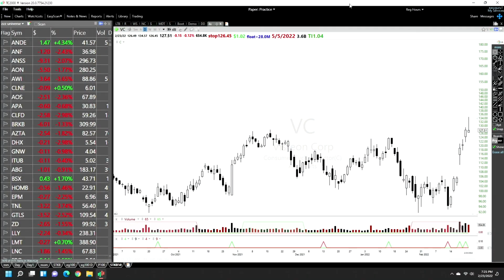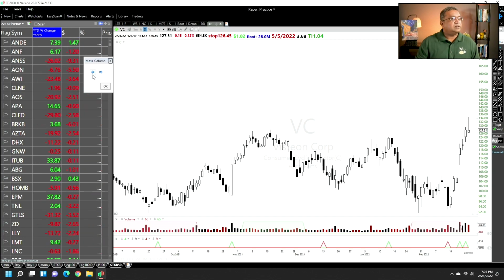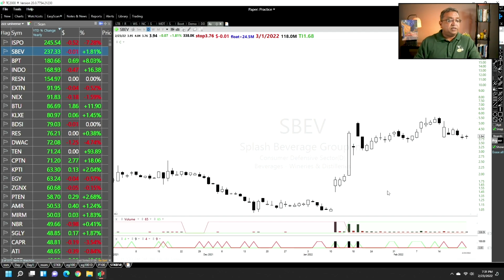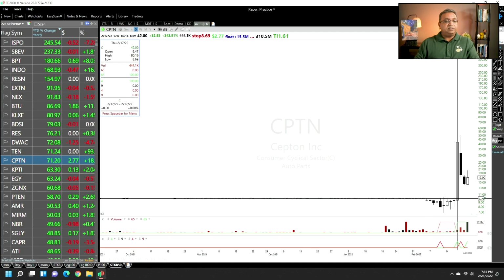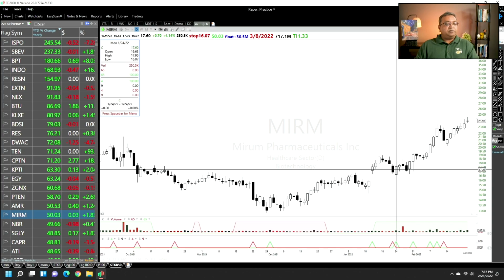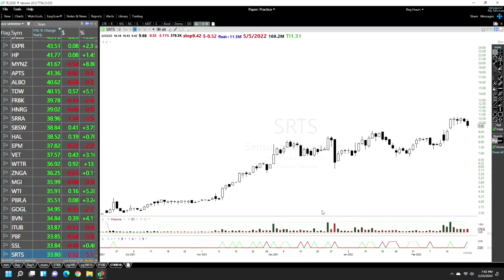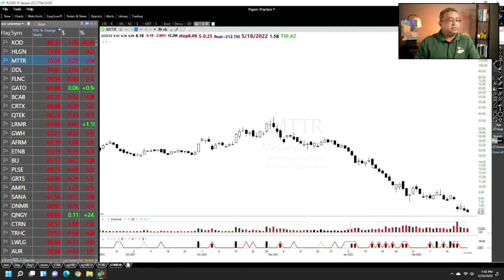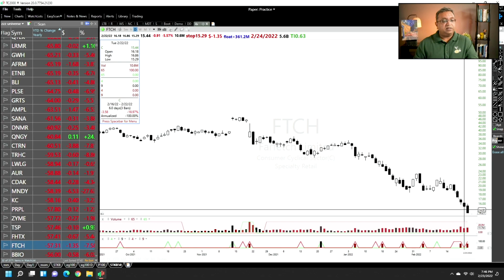Study YTD winners and losers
What can you learn from the YTD winners and losers so far. How can you scan for these kind of moves.